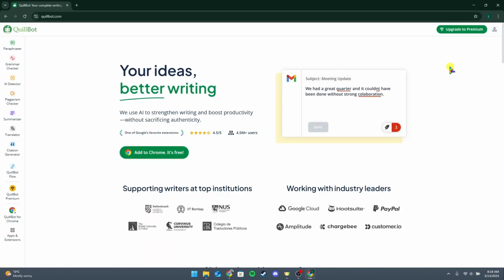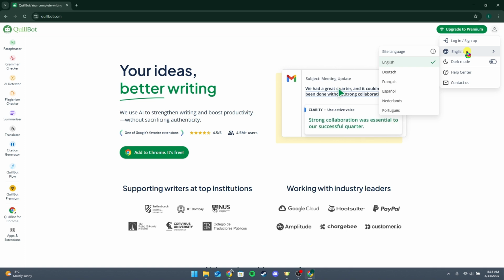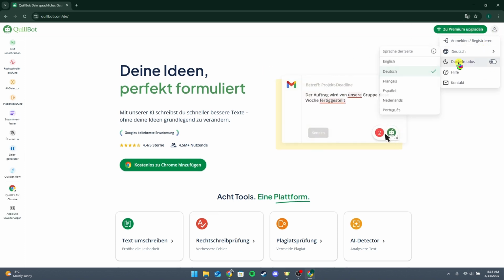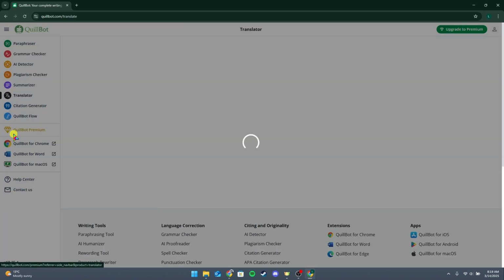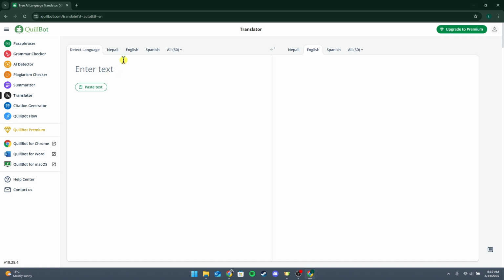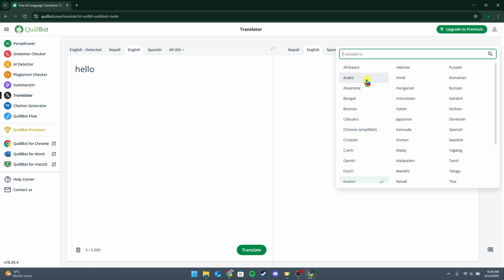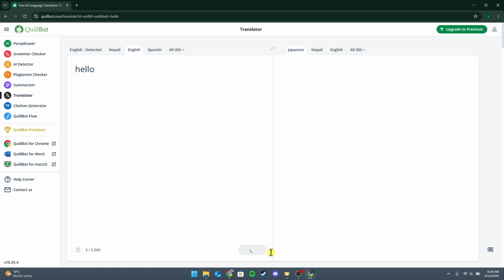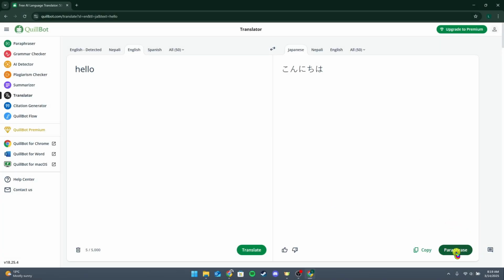How to Change Language in QuillBot 2025?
Want to change the language in QuillBot? In this quick tutorial, I’ll show you how to change the language settings in QuillBot to improve your writing experience. Whether you're paraphrasing, summarizing, or checking grammar, switching to your preferred language can make a big difference. Follow along for a step-by-step guide to updating your language settings in the QuillBot app or website!